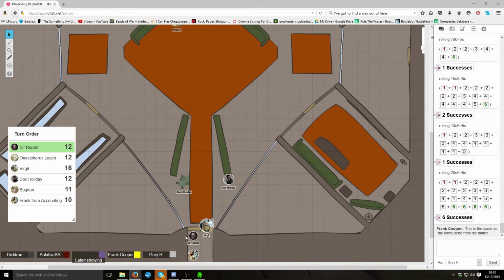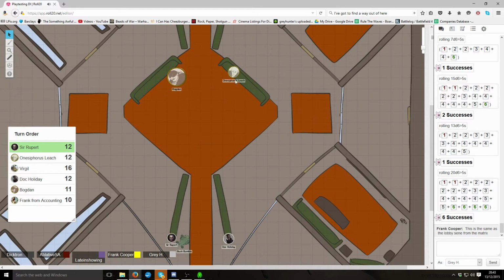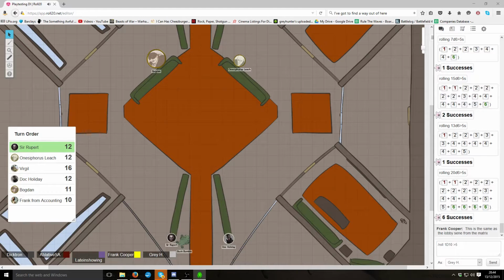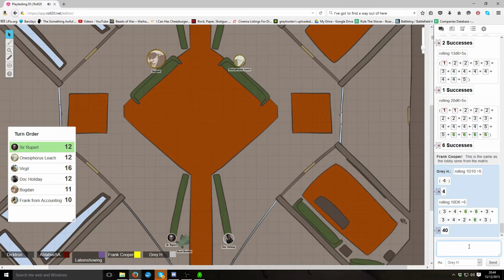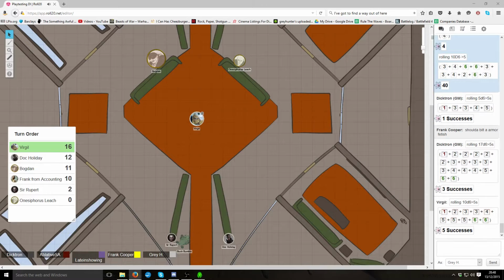Shadowrun The Dracula Idea Session 6 Part 6 - Wrapping up